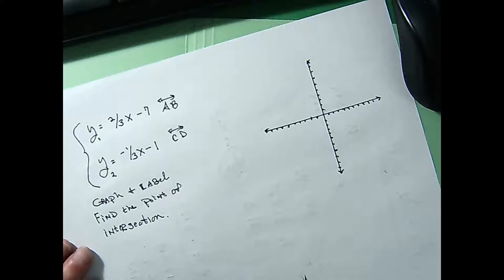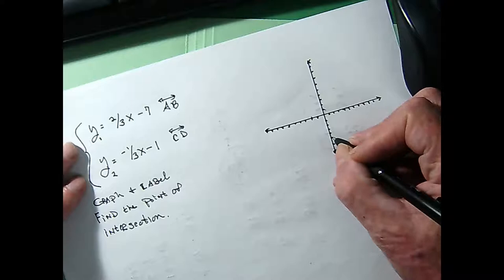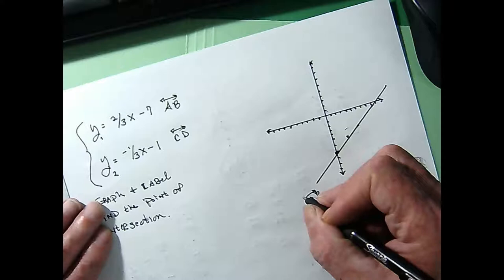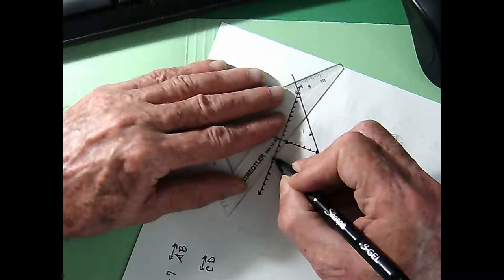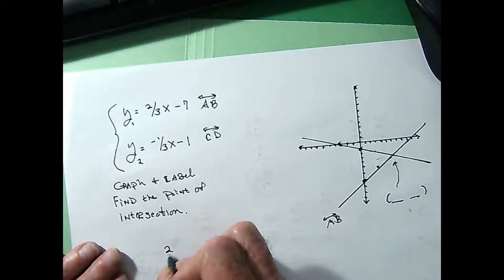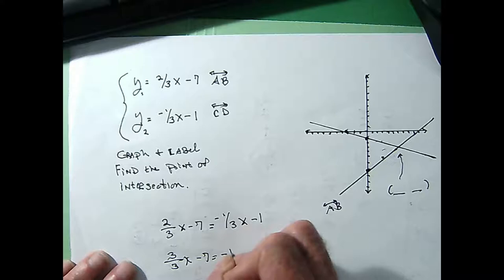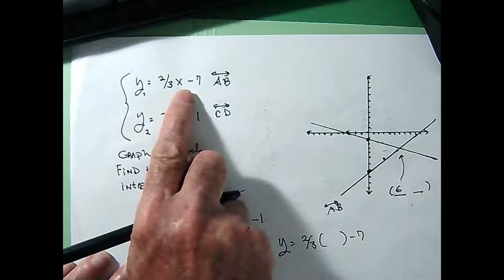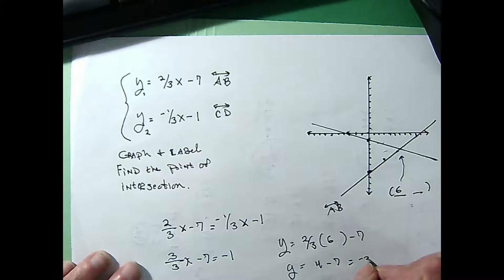warm up with intersecting lines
Warm up and remember a little algebra.